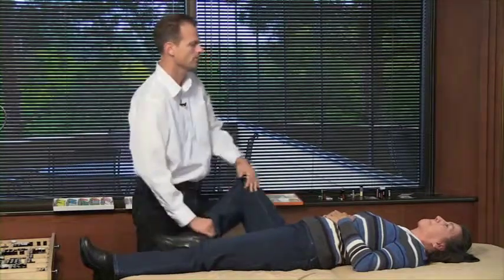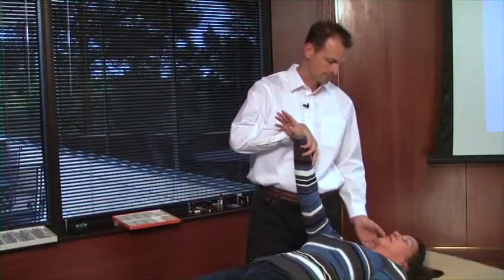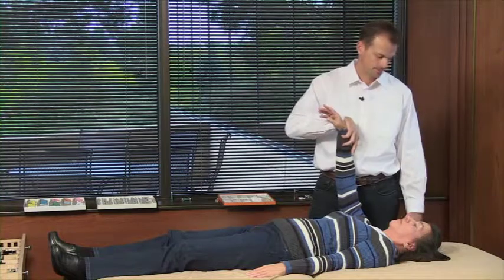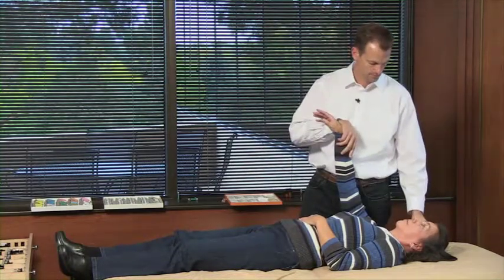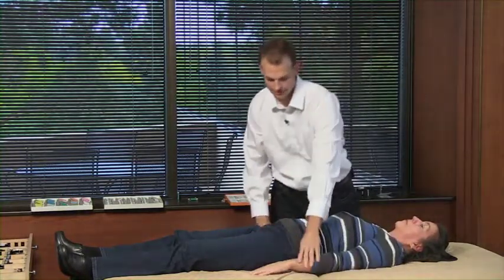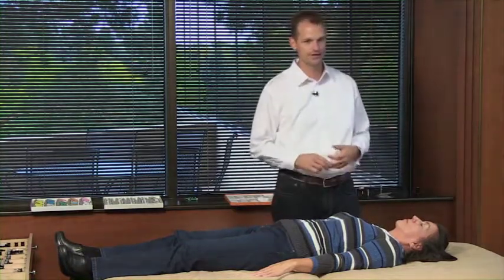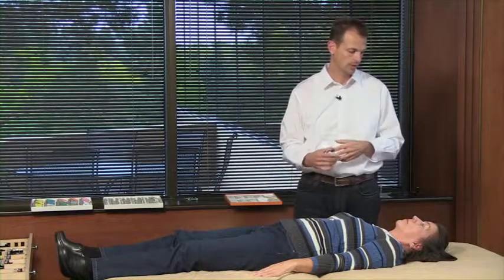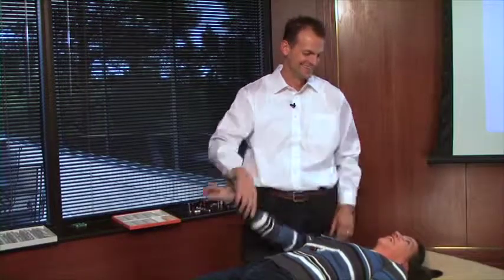High Dopamine and Vascular Issues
Functional Bio-Analysis examination of high dopamine and vascular issues